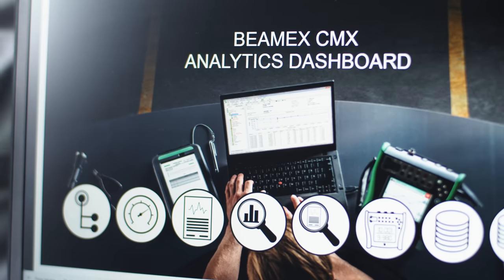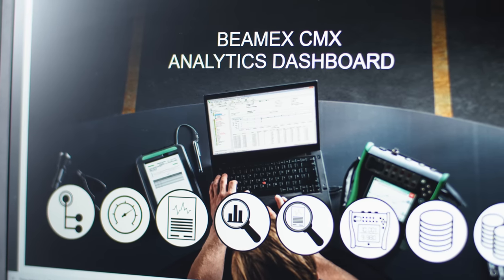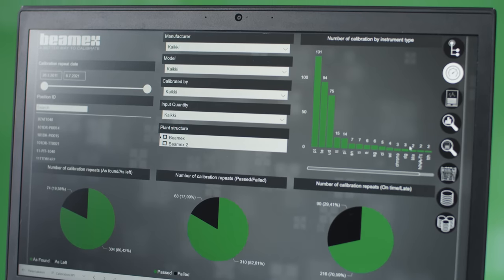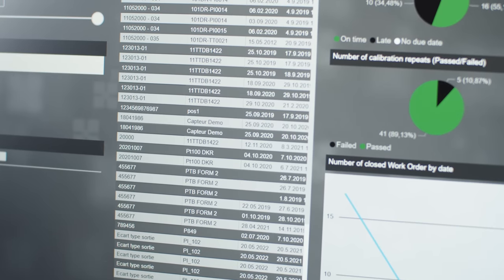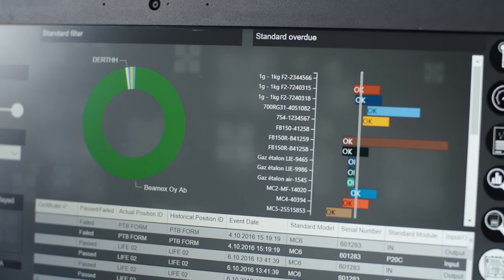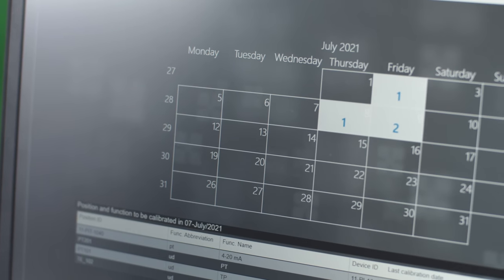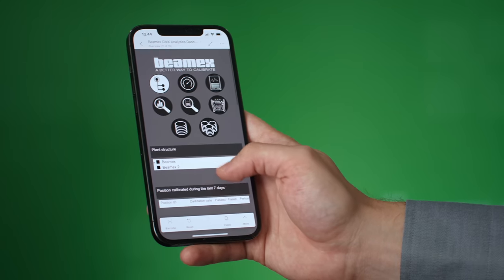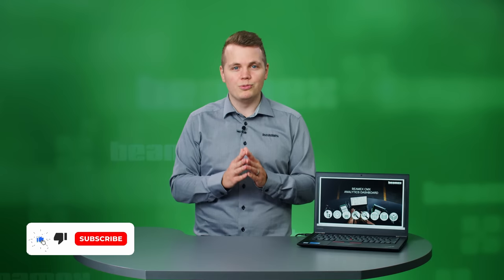A visual overview of your calibration data - CMX Analytics Dashboard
With the CMX analytics dashboard, you can get a visual overview of your calibration data.

Beamex CMX calibration software helps in planning, managing, analyzing, and documenting all calibration work and assets safely and efficiently. CMX calibration software also has a
database with a wealth of useful information – and now this information is readily accessible thanks to our optional CMX reporting dashboard. With the CMX analytics dashboard, you
can get a visual overview of CMX data to create reports and more easily analyze trends, helping you to find ways to improve efficiency and save costs.

The analytics dashboard reports pull info from your CMX database and show it in Microsoft Power BI, an industry-leading tool for visualizing data. The analytics report includes the most
commonly needed analytics, enabling users to drill down into the data contained in the CMX database. The dashboard has several pages (tabs) with information including:

• Calibration KPIs
• Reference standards
• Calibrator traceability
• Work order management
• Scheduling

Benefits for supervisors
• Know the workload of the calibration team – helping you to utilize the team more efficiently to bring productivity improvements and cost savings
• Trace when calibrators have been used and upcoming due dates – which is especially important if a calibrator is found to have been defective or out of tolerance
• Know which calibrations have been performed and follow up on KPIs

Benefits for technicians
• Know the workload of the team
• See a complete work history and find if there are ways to improve performance

Benefits for quality assurance
• Ensure reference standard (calibrator) traceability
• Ensure calibrations are performed on time – which is especially important if your company does not allow overdue instruments to be used